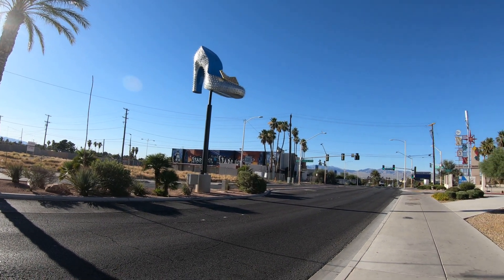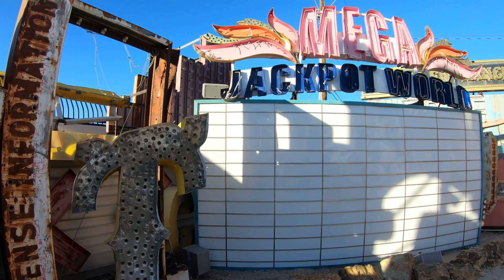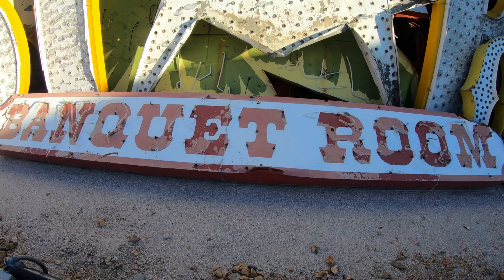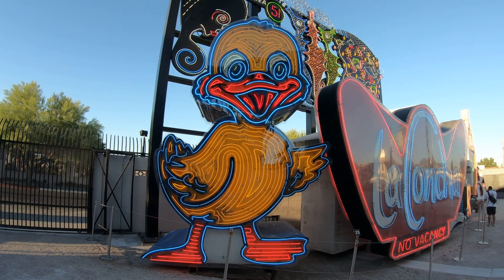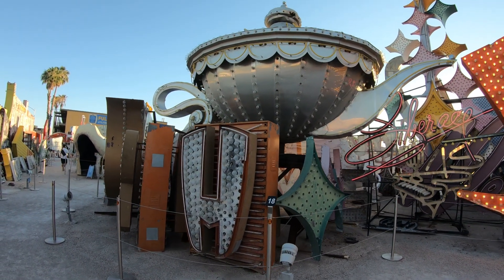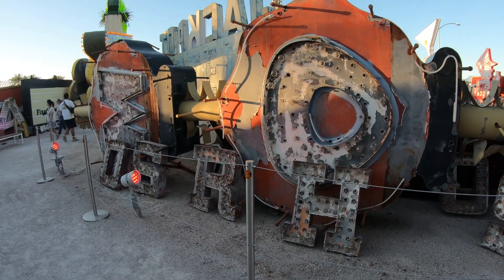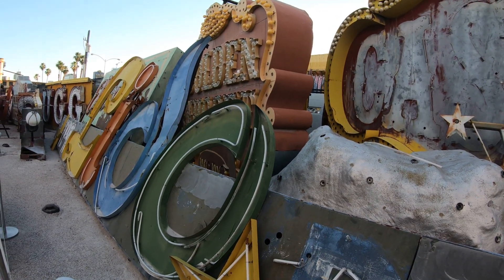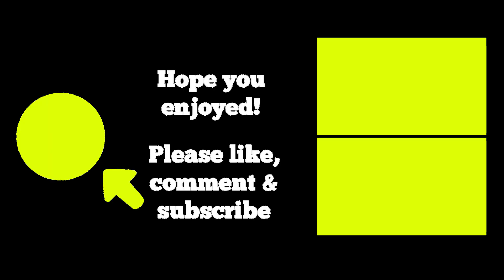🟡 Las Vegas | Neon Museum & Boneyard. I Visit This Iconic Museum Featuring Famous Las Vegas Signage!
Hey everybody! Today I'm taking a walk about a mile north of Fremont Street in Las Vegas to visit the Neon Museum and Boneyard! It's a really cool place with some iconic signs from the Vegas of yesteryear. La Concha, Sahara, Caesars, Horseshoe, Riviera, Stardust, Liebrace, Wedding Chapels, Restaurants and so much more are brought back to life in this visit down memory lane!

I do $50 gift card giveaways quite often on this channel.